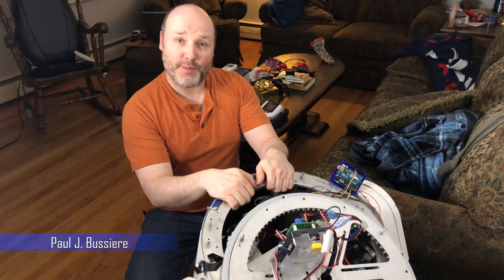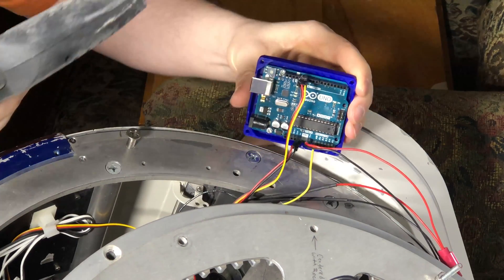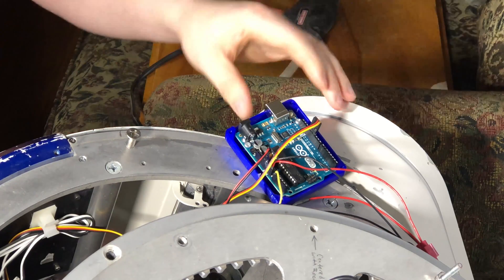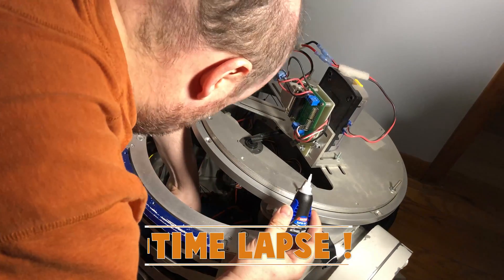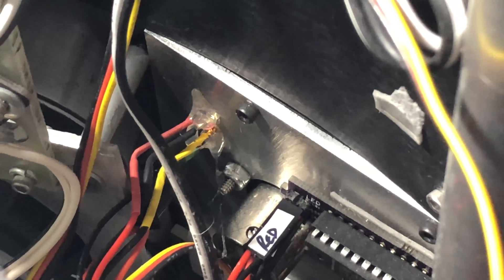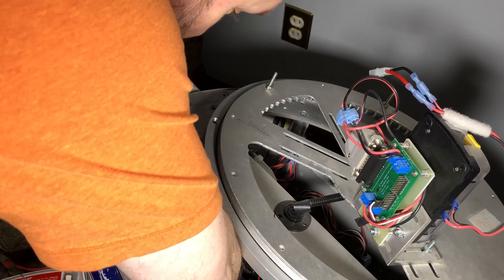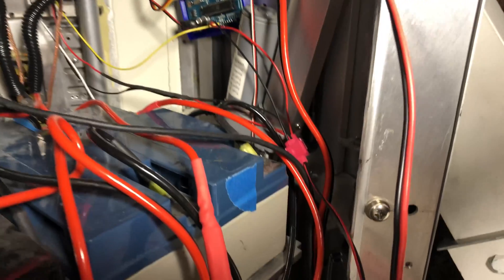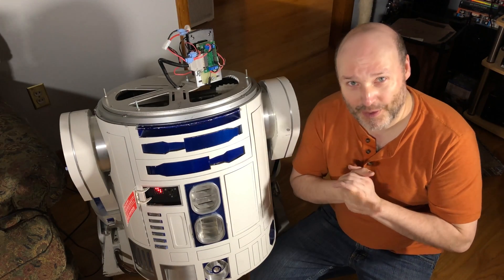Installing R2-D2's Charge Bay Electronics!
Recently we went over the wiring, now it's time to get that Charge Bay Indicator installed!  It's a little tricky getting the Arduino UNO mounted into the frame!  You want to be able to access it if you need to, so plastic Velcro is a great choice.  You also need to make sure the wiring is secure and won't pop off the UNO!  In this video I show you how I secure the contacts to the UNO, make sure the 3 indicator LEDs are glued in, mount the UNO into the frame and power it up!